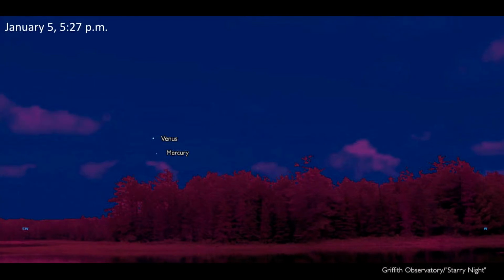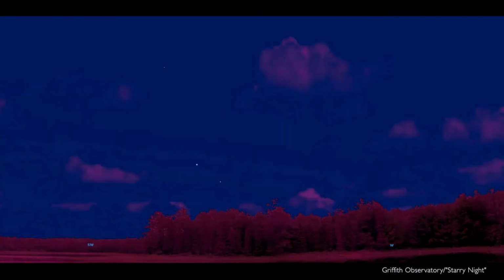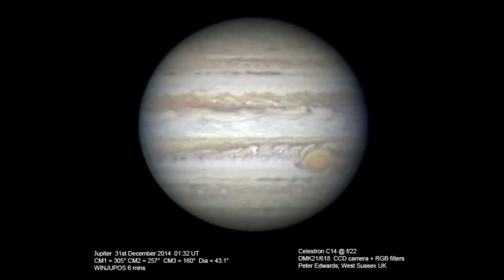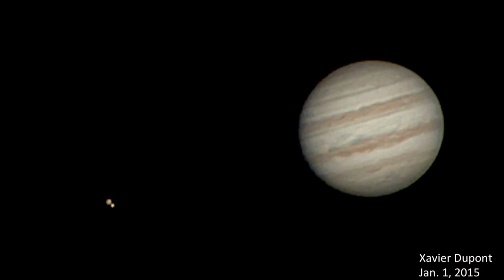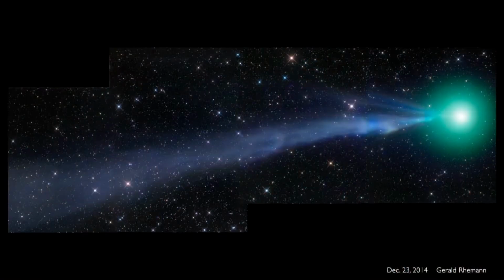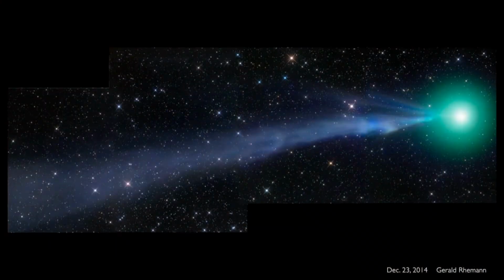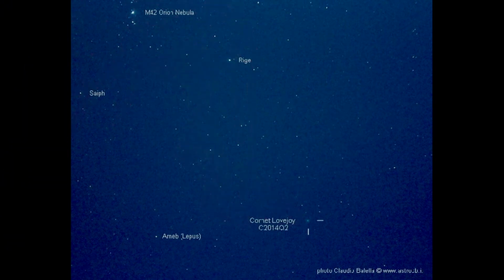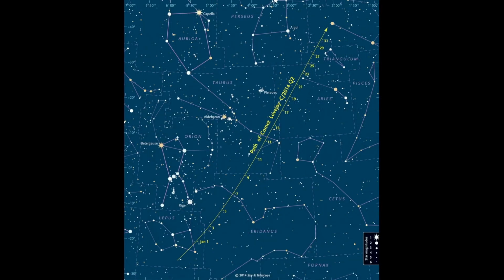All Space Considered – January, 2015 Sky Report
What’s happening in the skies above Los Angeles in January, 2015, recorded during All Space Considered on January 2, 2015.